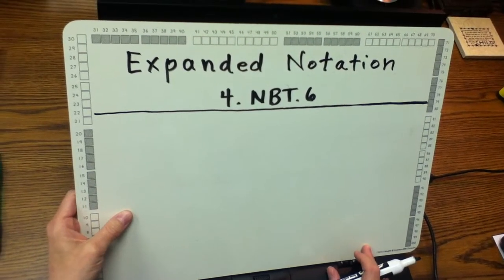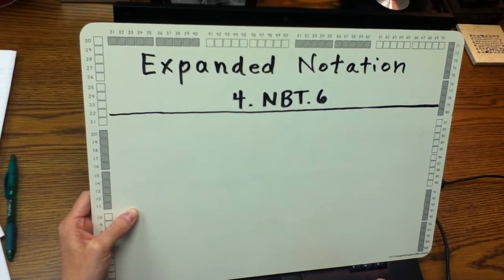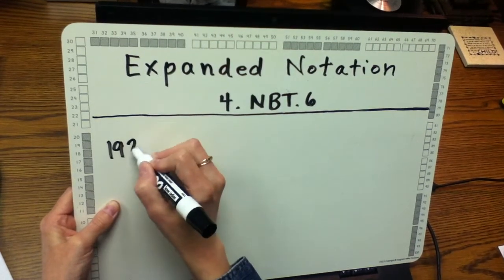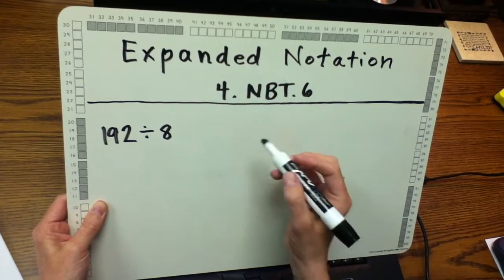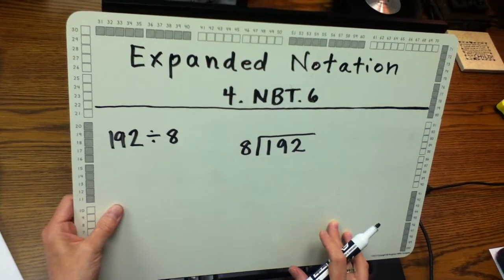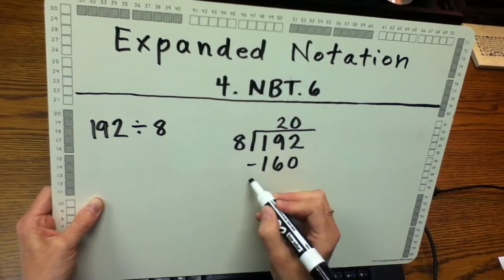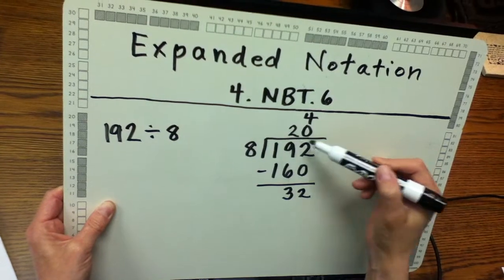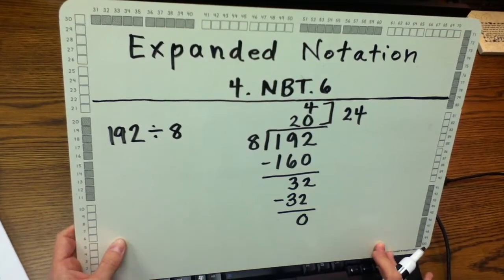ES 4 Math Division with Expanded Notation